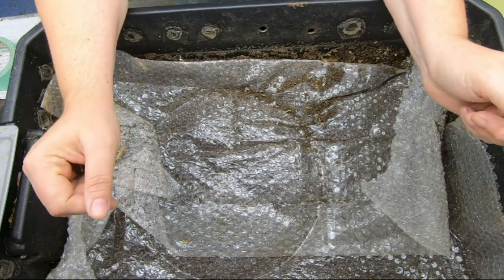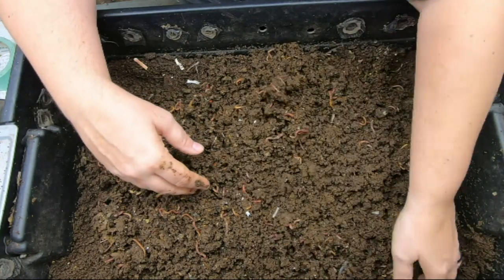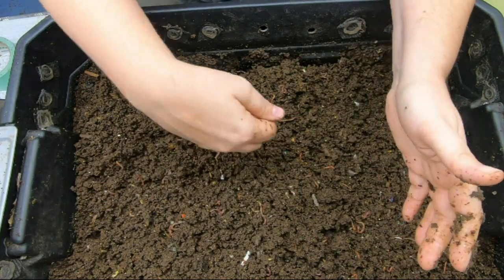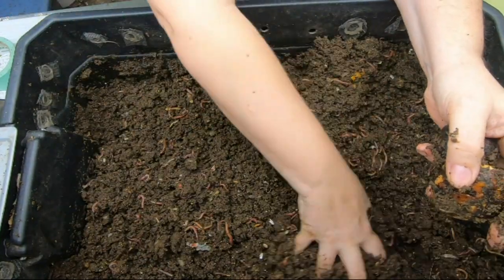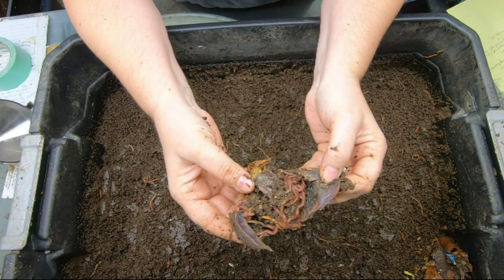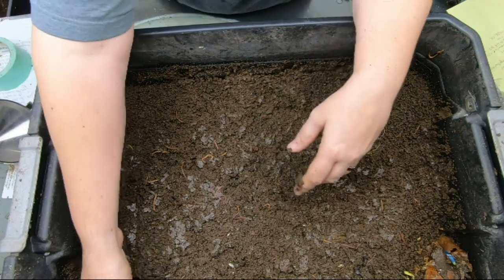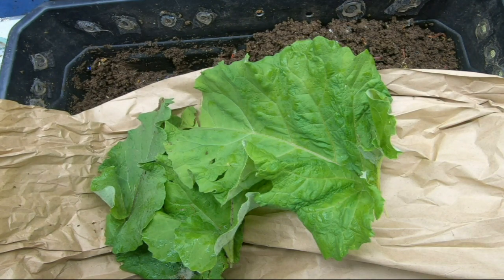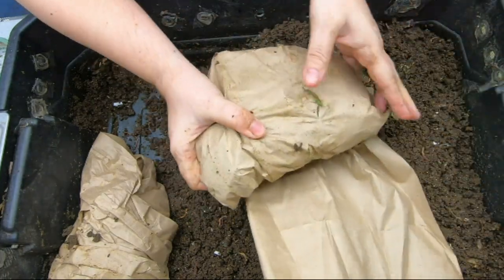DIY Worm Compost Bin - Getting worms ready for vacation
This bin is x3 ten-gallon totes I purchased at a big box store for about 7$ USD each.  Today we get them ready for vacation.  There is currently about 4 pounds of worms in the bin total. They are the uncle Jim mix of red wigglers, blue worms and European night crawlers.  To make the stack of 3 10 g/38l bin I placed ½ in (13mm) air holes in the sides of the totes and holes in the bottom of the top 2 layers for the worms and liquid to move throughout the bin. I drilled half inch holes and covered them with screen on the top layer upper walls. The middle layer has smaller holes.  The lowest layer does not have holes in it. The middle layer of the worm bin has 1 sixteenth inch holes (3mm) drilled in the bottom.  This layer was meant to only drain off liquid from overly wet food.  The worms had their own plan and demanded I place bedding down there.  I did and we have lived happily ever after.  The top layer has 1 quarter inch holes drilled in the bottom to allow the worms to migrate down or up.  This bin needs harvested about every 5 or 6 months.
Mesh bags to make worm tea
Coco coir Coco Bliss
Organic Kelp Fertilizer
Liquid Kelp
Unsulfured Black Strap molasses
Utility Tub - 26" X 20"
Aurora 18 sheet shredder
Bon Tool 11-407 Utility Tub - 26" X 20"
Tetra 16172 Aqua Safe Fish Tank Water Conditioner
Worm Farmers Handbook Book
Worms Eat My Garbage Book
Vermiculture and Technology Book
Worm Farm Revolution
Uncle Jims European Night Crawlers